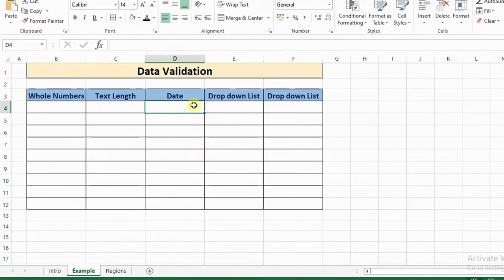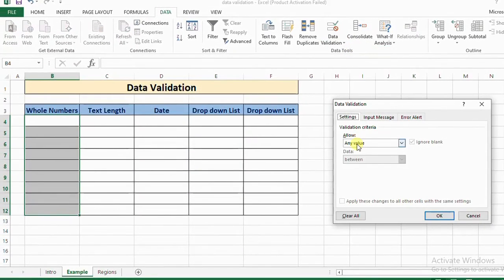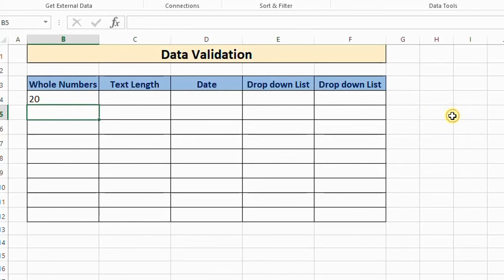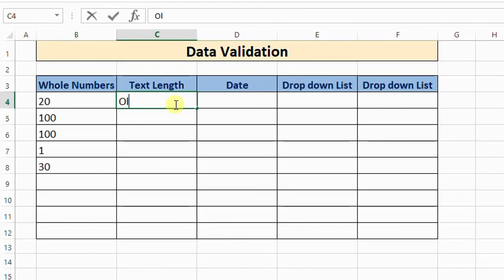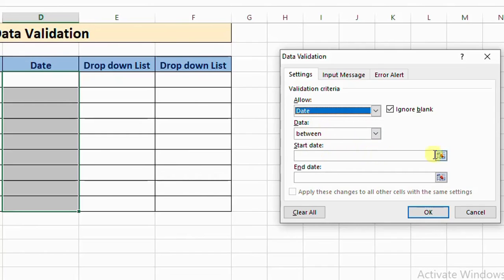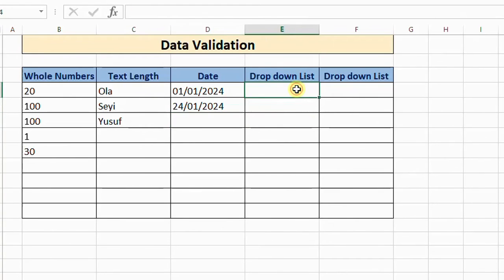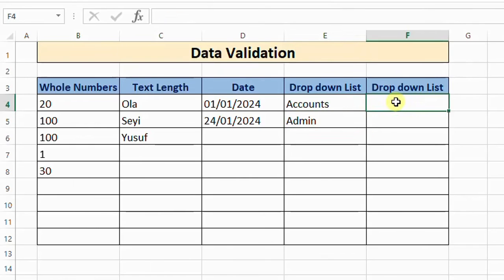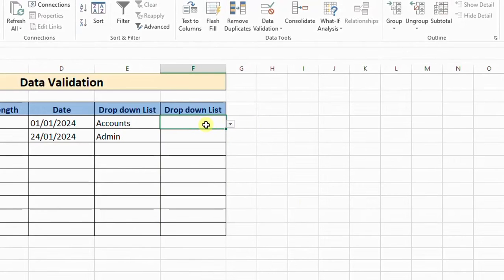Master Data Validation in Excel | Create Smart Drop-Down Lists & Prevent Errors!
Stop messy data entry in Excel once and for all! 🚫💥
In this video, you’ll learn how to use Data Validation in Microsoft Excel to control what users type, create drop-down lists, and prevent wrong entries in your worksheets.

Whether you’re building a grade sheet, attendance tracker, or sales form, data validation will help you keep your data clean and accurate.

📌 What You’ll Learn:
✅ How to create drop-down lists using Data Validation
✅ How to restrict input to numbers, dates, or text
✅ How to display custom error messages and tooltips
✅ Practical examples for teachers, analysts, and office professionals